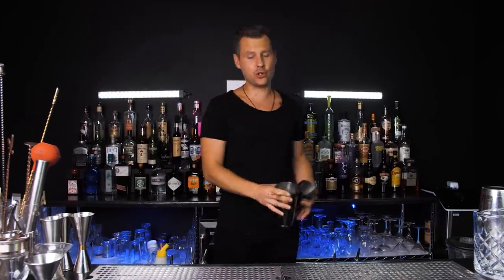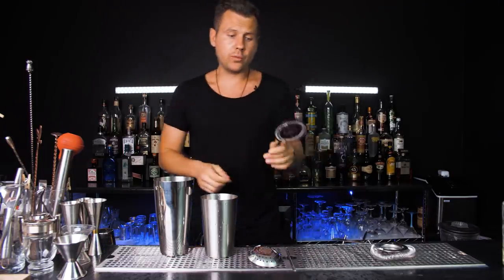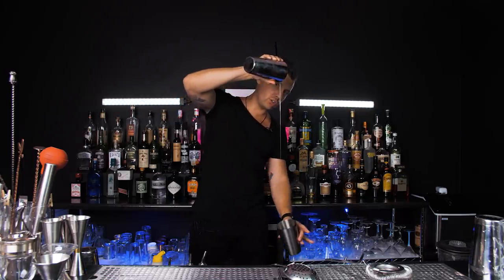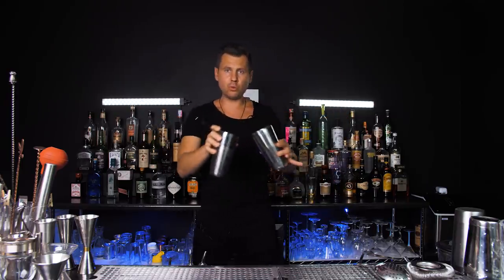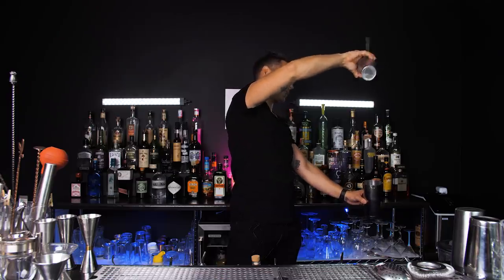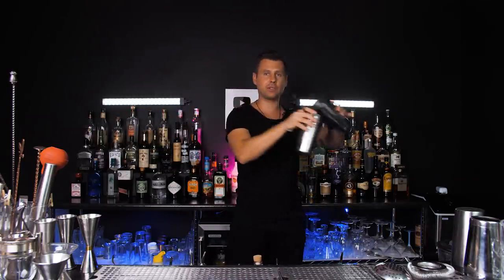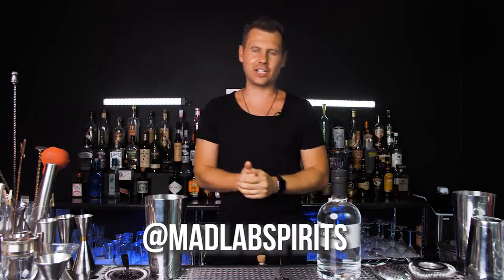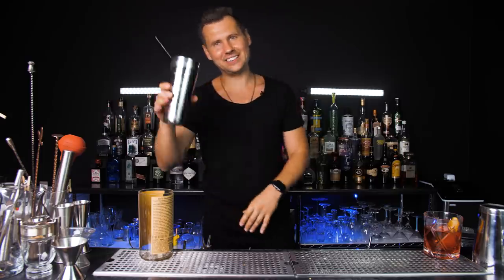Every Bartender Should Learn This!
How We made Vodka Tonic Inside Bottle of Vodka
Taste This

@madlabspirits Check them out!

JIGGER (JAPANESE)